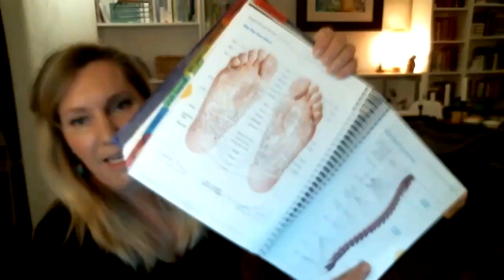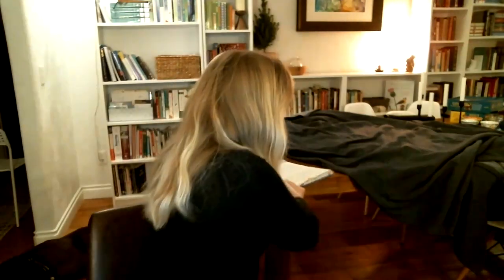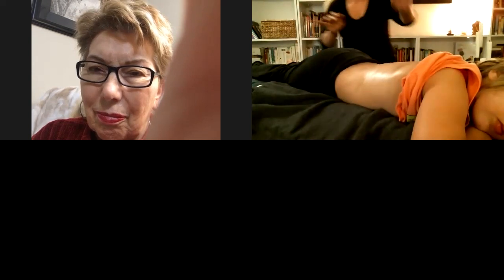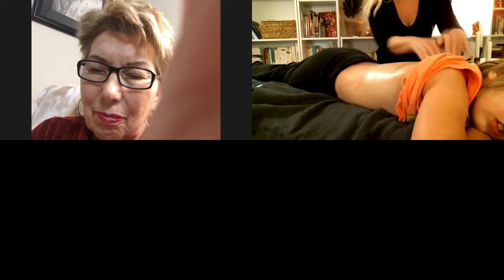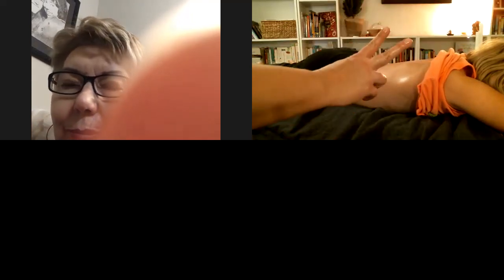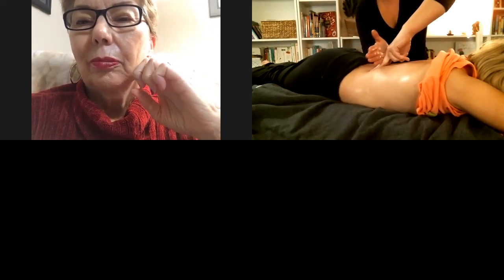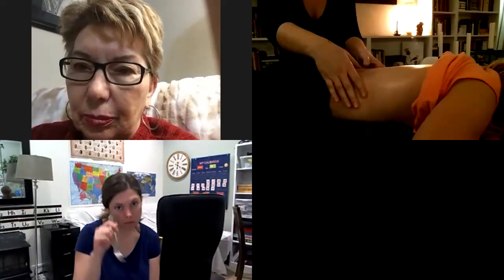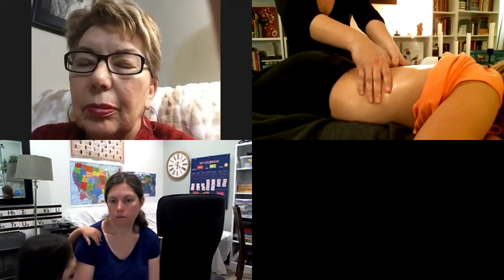The Raindrop Massage Technique (briefly) Explained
The Raindrop is our go-to when anything is different than normal--if you know me you know I even do Raindrops on our 15 year old lab/GSD mix dog!

In this class you’ll learn about the benefits of this massage technique and why it incorporates essential oils. You will get safety, prep, & post-massage tips as well as an overview of the application techniques and oil lineup AND a special Raindrop Roller recipe.